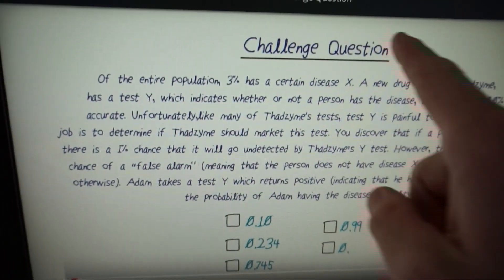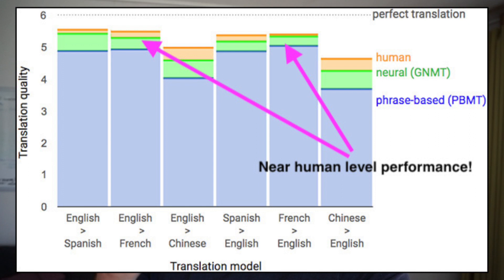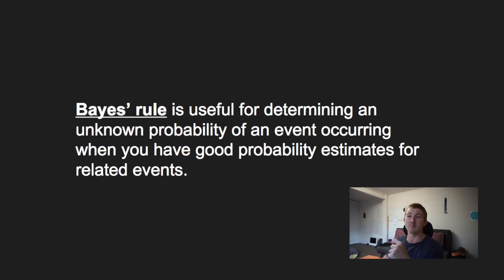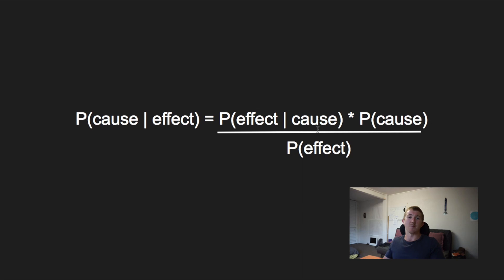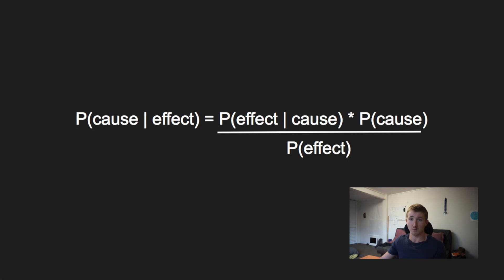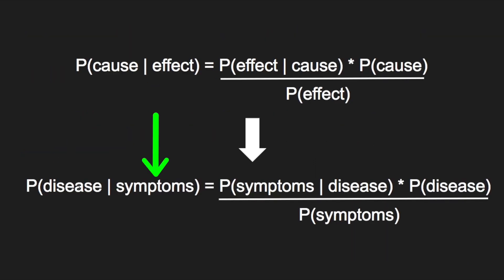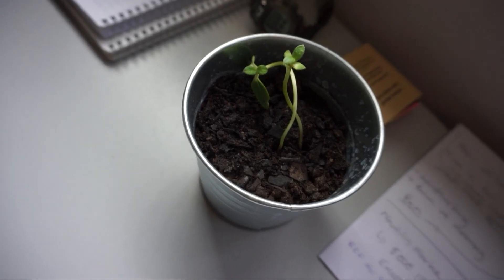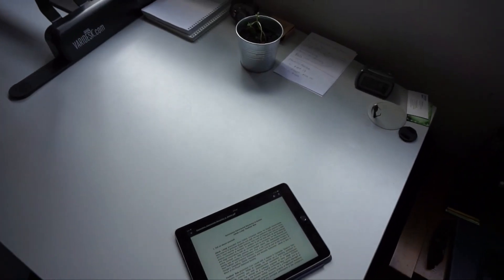Udacity AI Nanodegree Progress and Bayes' Rule Explained | Learning Intelligence 11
Welcome to the eleventh instalment of Learning Intelligence! A VLOG series where I document my journey learning about artificial intelligence.

Instead of going back to university, I've created my own artificial intelligence Master's Degree to learn about the phenomenon of teaching computers to think for themselves.

Answer to probability question: 0.234

If you would like to join in on this journey and offer your support, please consider becoming a Patron!